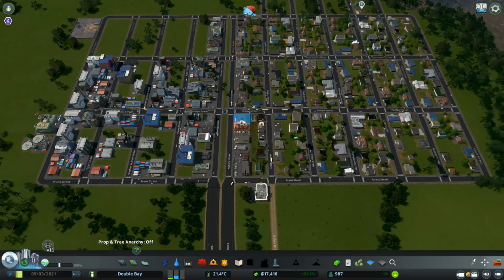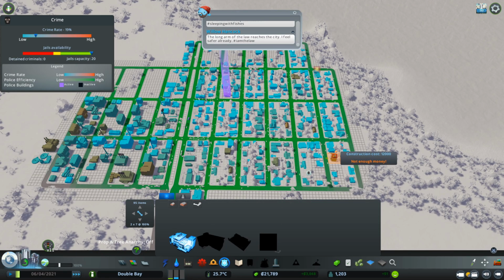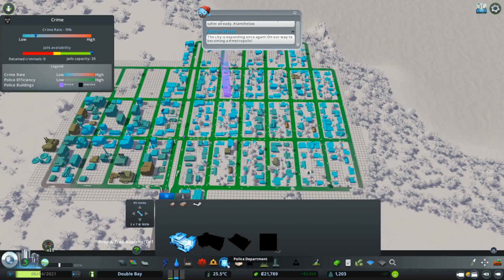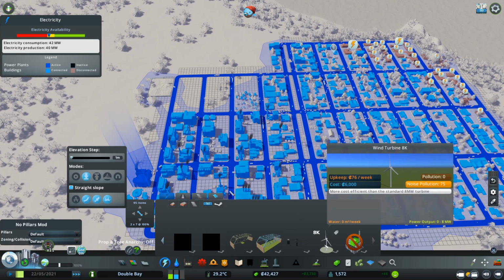Cities Skylines - How To Start A City - Episode 1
How to start a city in Cities Skylines in 2020?

We are back with a new map and new goals. Our new city, Double Bay, is ready to go.

To kick things off, we are discussing the best way to start your city in Cities Skylines.

This video was recorded on live streaming.

My PC Setup:
🗼 Tower: Corsair Crystal
💻 Motherboard: AMD X570 Gaming Pro Carbon
🦾 CPU: AMD Ryzen 9 3900X
🍃 Cooler: 240mm Corsair High-Performance Liquid Cooler
📝 Memory RAM: Corsair 32GB DDR4
📼 Graphics: Nvidia RTX 2080 Super
📦 Hard Disk: 1Tb NVMe M.2 SSD
🕹 Capture Card: Elgato 4k60 Pro MK.2
🖥 Monitor: Dell S Series 27 Inch LED
🎙 Microphone: Blue Yeti Teal USB